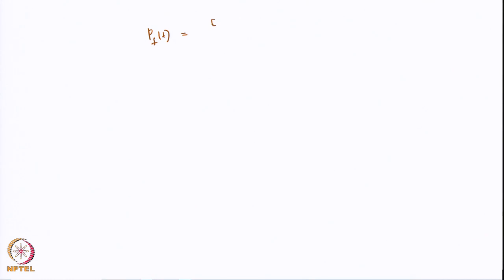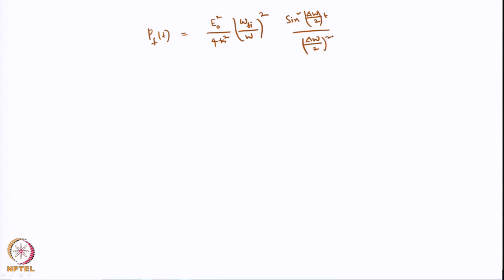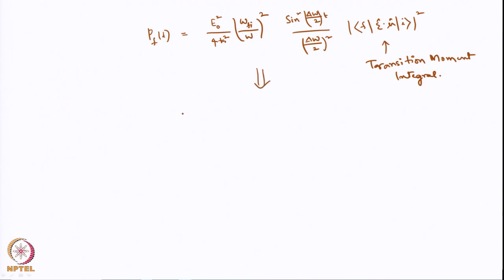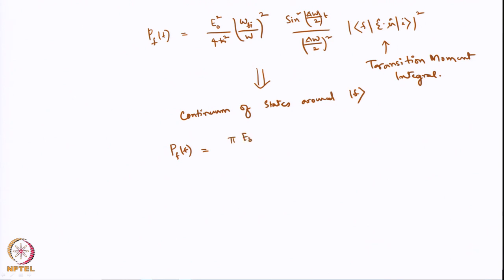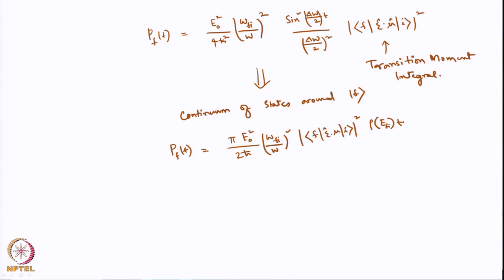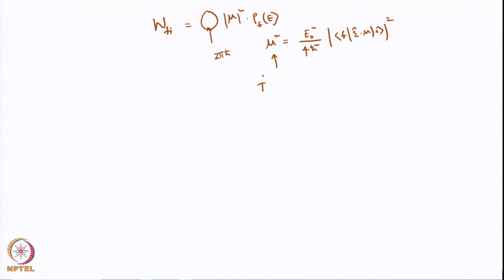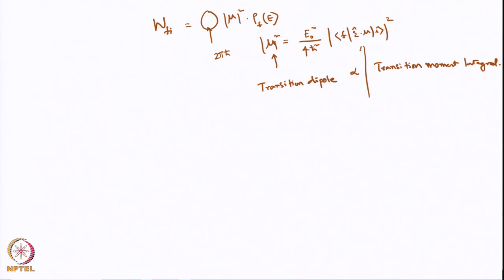Week 4 : Lecture 18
Lecture 18 : Einstein’s Coefficient (Part-1)